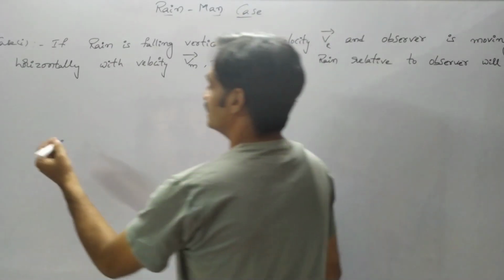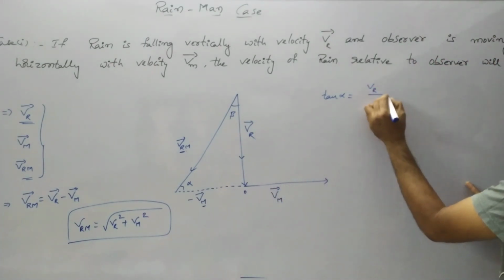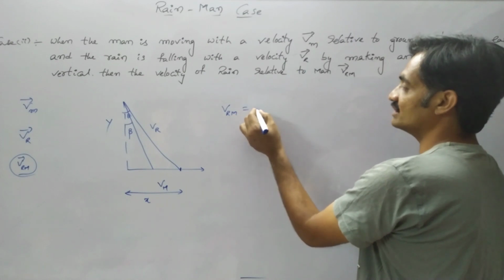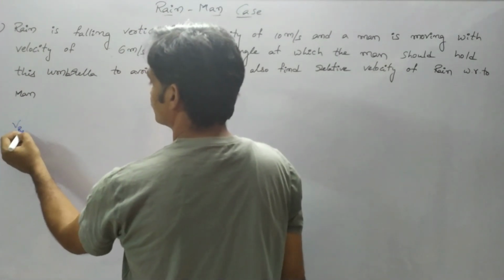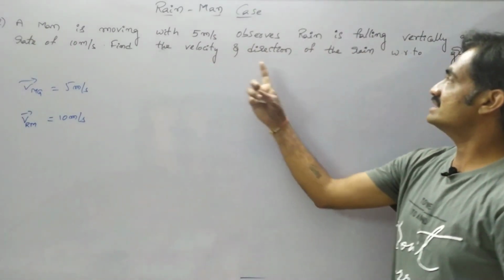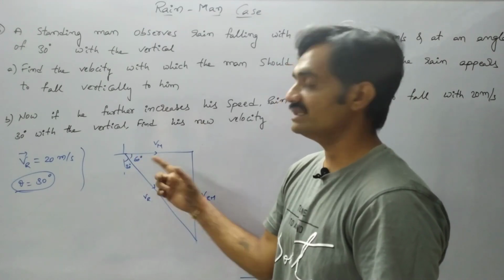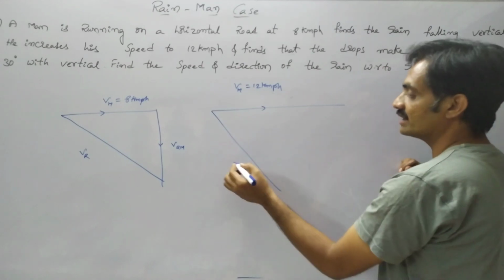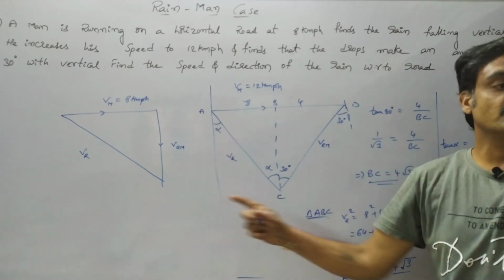relative motion in 2D(rain -man concept)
in this video relative motion of rain and man concept and numericals on this concept are being covered